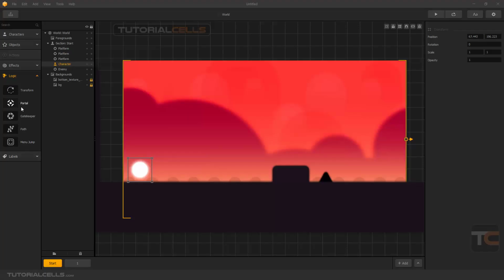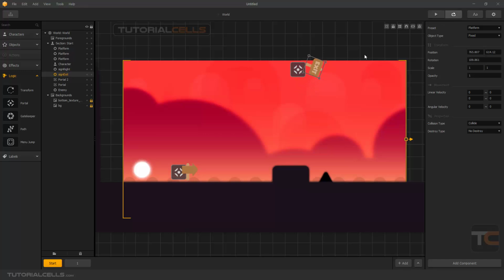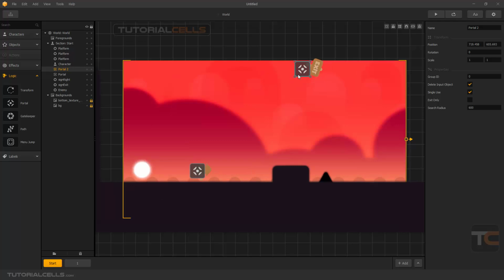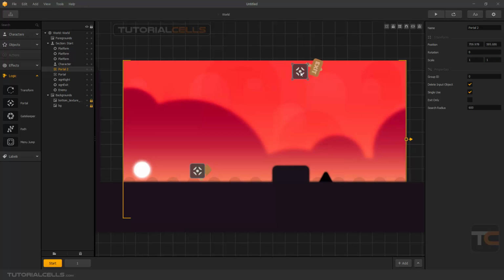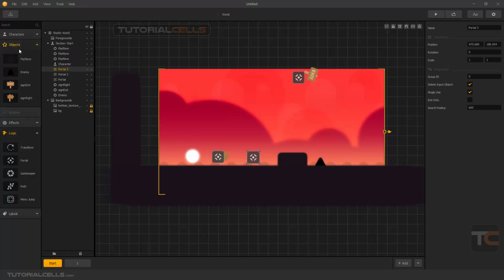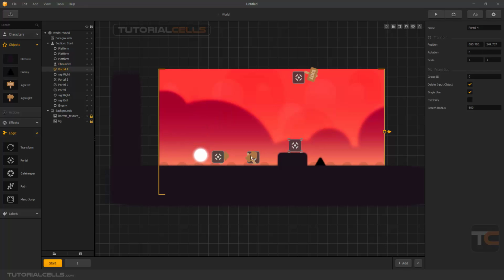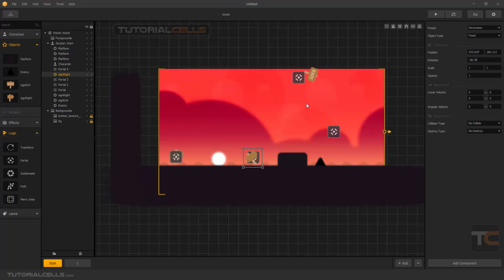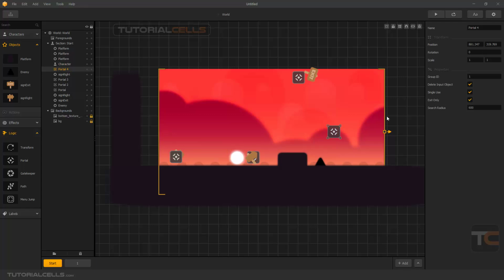0029. portal logic in buildbox 2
Portals are used for jumping the Character from one place in a World, to another – and optionally
duplicating the Character (something Agent 86 would be familiar with). The available settings are:
Position (x,y): as for any other placed item.
Rotation: angle in degrees that this should be rotated. Not normally used.
Scale (x,y): does not have an actual effect.
Group ID: this portal will transport to(/duplicate) or from other portals with this group ID. If
there are more than two portals with the same id, the Character will be duplicated.
Delete Input Object: if this is not ticked, the portal will be a duplicator. The original will still
be at the entering Portal.
Single Use: can only be activated once in the game.
Exit Only: portal will not activate when moved into. It will still act as an exit, however.
Search Radius: How far away the character can be and still trigger the portal open.